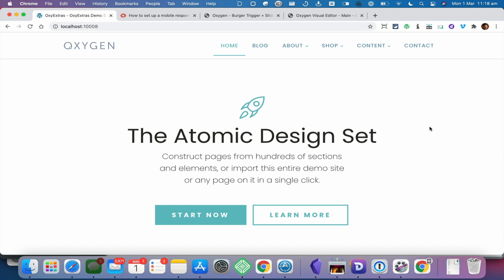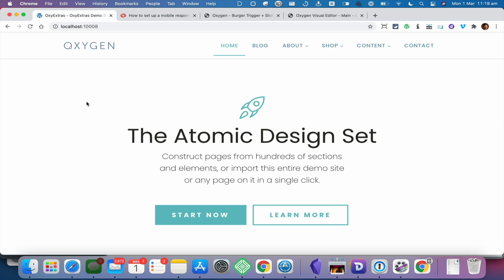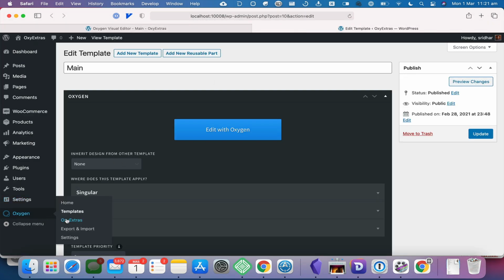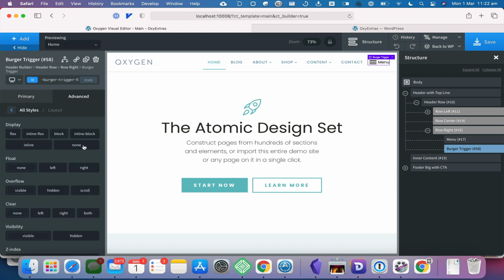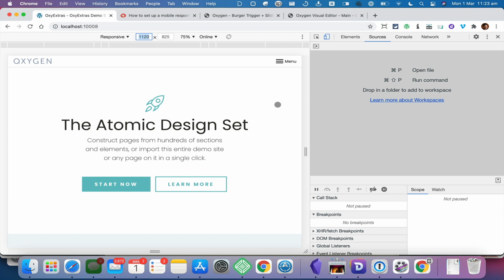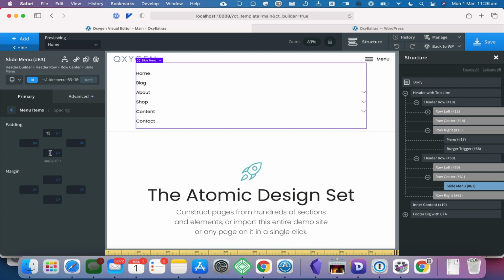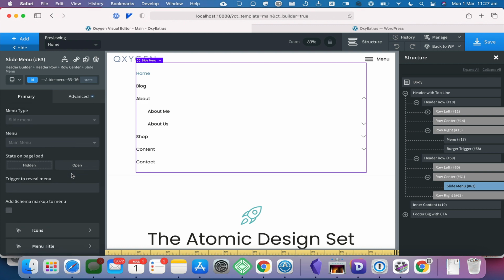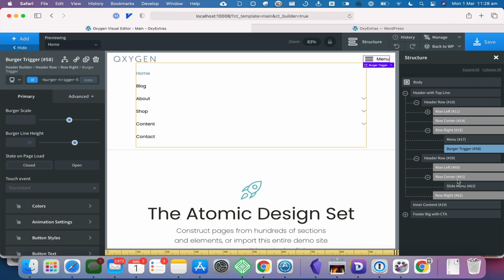Mobile Responsive Menu in Oxygen using OxyExtras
This video shows how a mobile responsive menu can be set up in Oxygen’s header using Burger Trigger and Slide Menu components of OxyExtras.